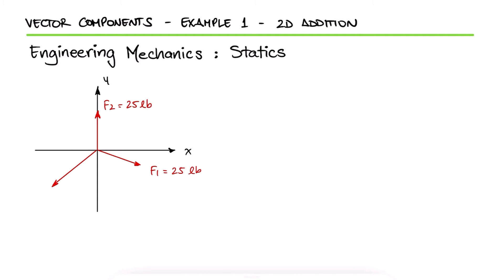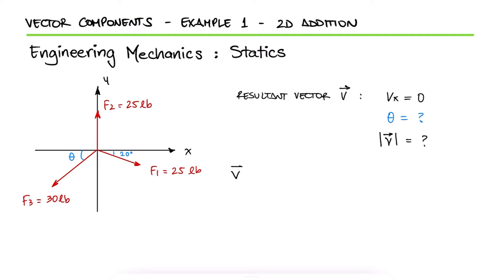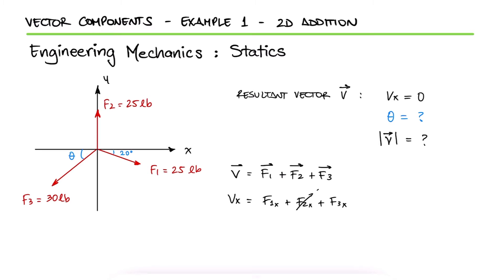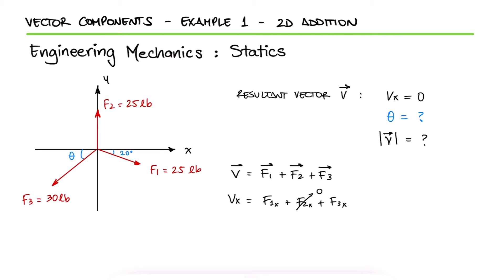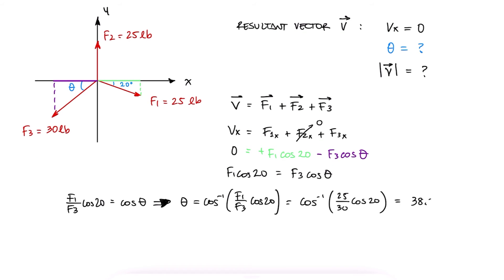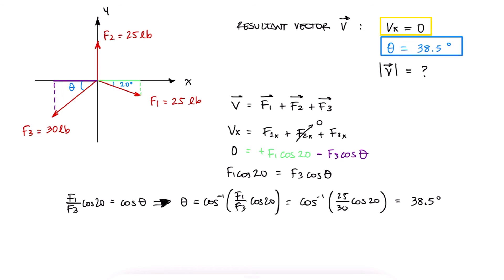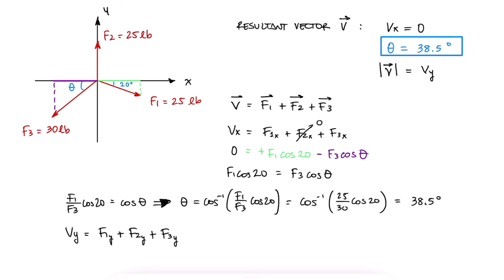2D Vector Addition in 2 Minutes! (Statics)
Detailed and Quick Explanation of Addition of Vectors in 2D Example.

Force Vectors
Vector Components in 2D
From Vector Components to Vector
Sum of Vectors
Negative Magnitude Vectors
Direction and Orientation

Main Video (Lecture):
Force Vectors and VECTOR COMPONENTS in 11 Minutes! - STATICS